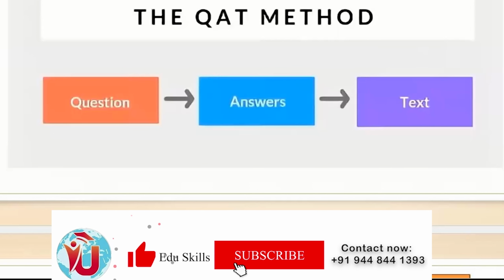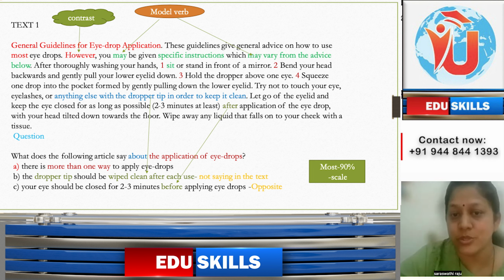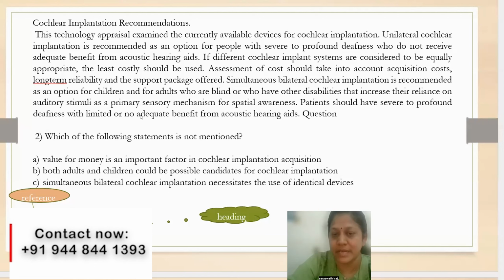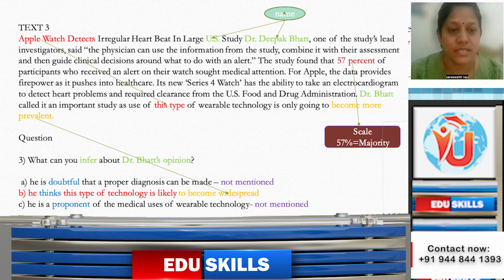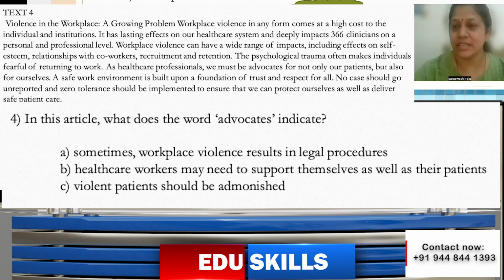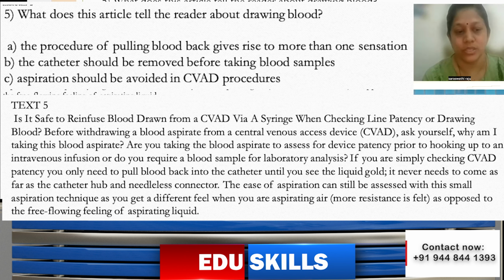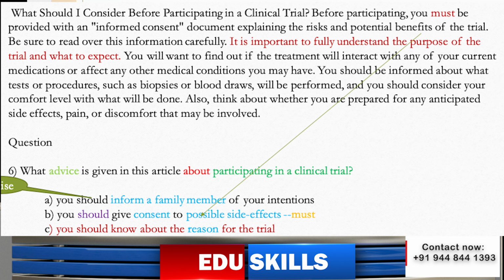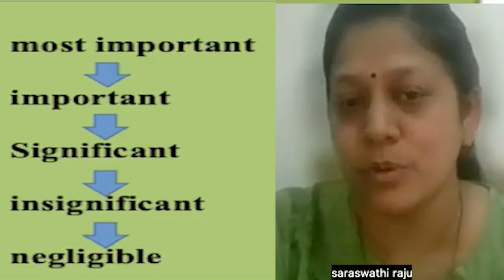Edu Skills OET: Reading Part - B: Strategies tips: Practice with Admin Sumi: By Sumi Prathap